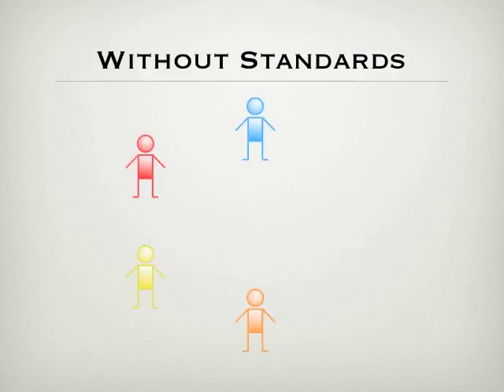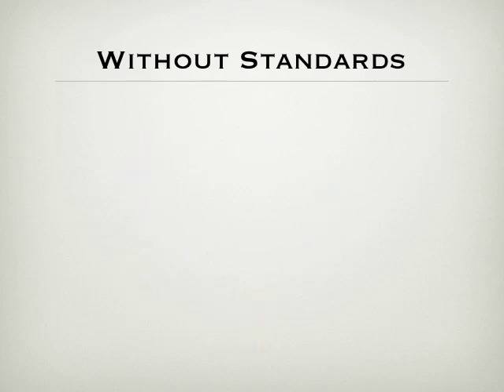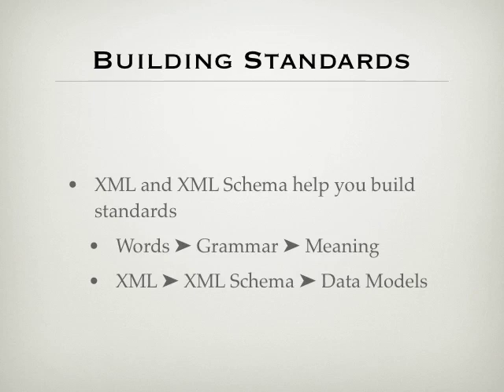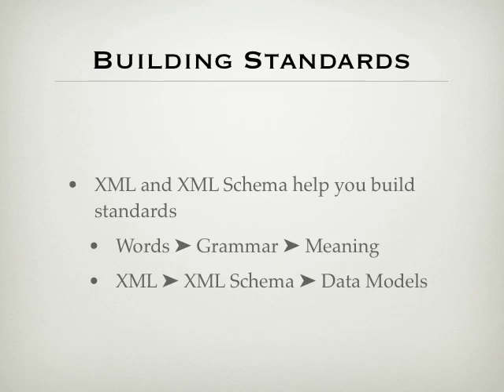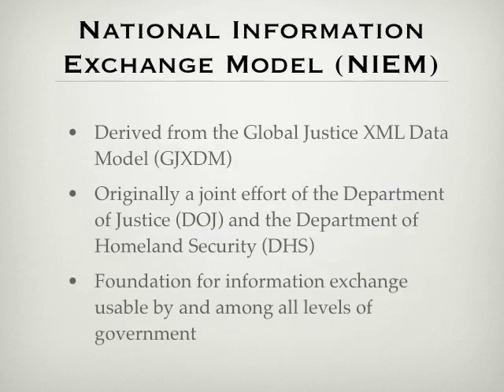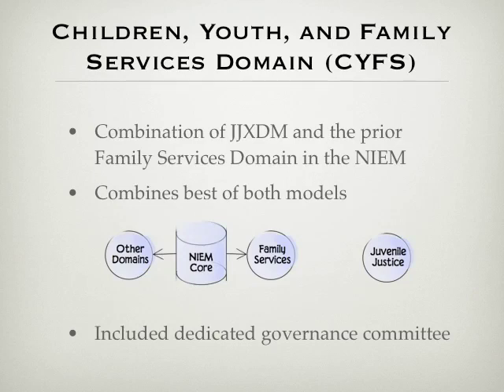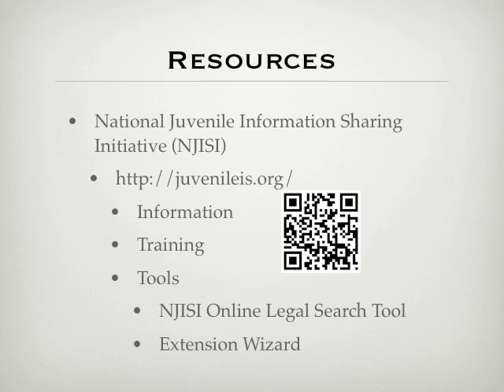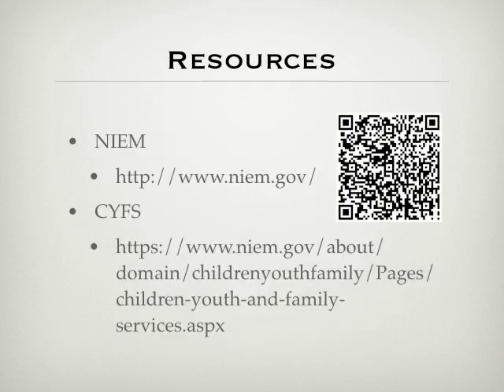Introduction to Information Sharing et al Part 3 of 3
An Introduction to Information Sharing, XML and Other Standards -- What It All Is and Why You Should Do it.

This training video provides an overview of the benefits of Information Sharing; what is XML and how does it fit into information sharing; current efforts in information sharing and other information sharing standards that agencies and organizations should know about. The training session is conducted by the National Juvenile Information Sharing Initiative's Technical Lead -- Tom Carlson of Tom Carlson Consulting. The training also provides a demonstration of a data exchange using a XML and discusses current efforts in information sharing that include: JJXDM, NIEM and the Children Youth and Family Services domain -- CYFS.